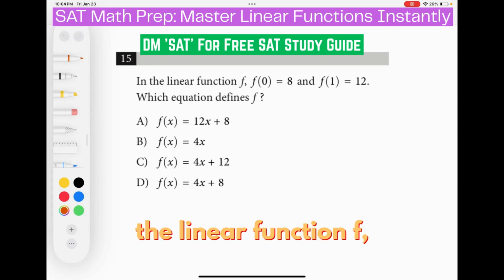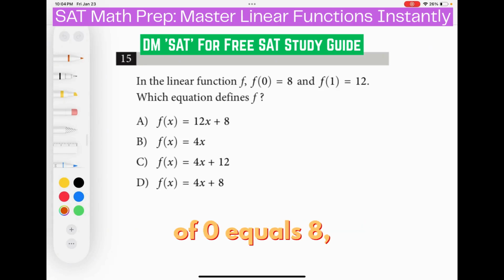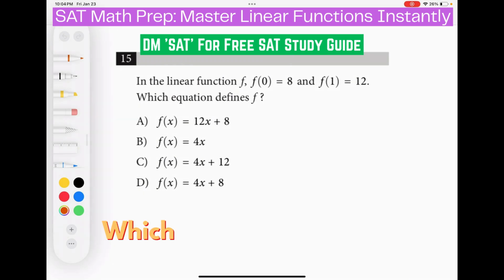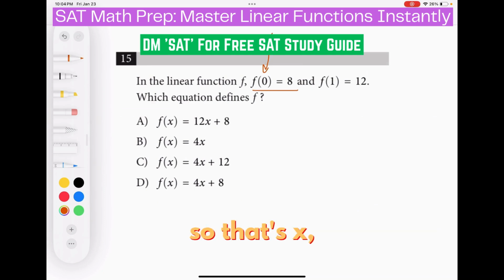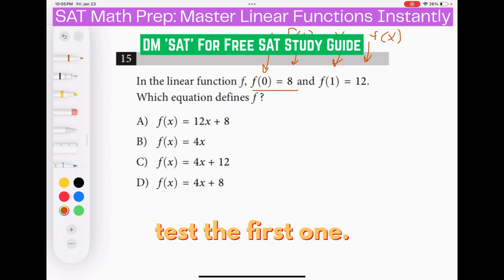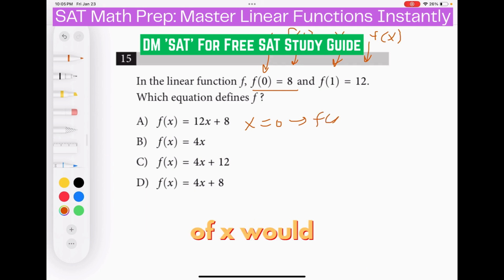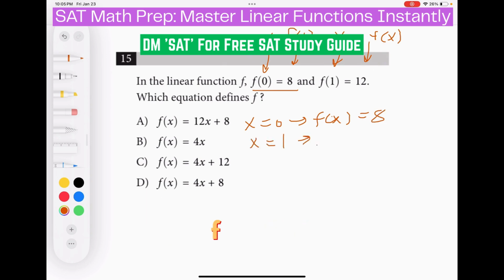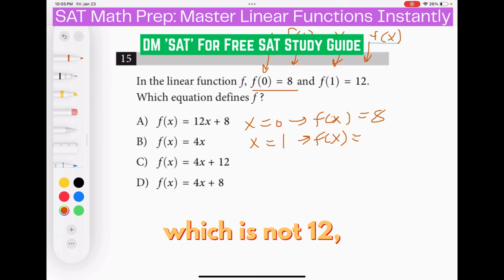SAT Math Prep: Master Linear Functions Instantly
Lock down foundational algebra points on the Digital SAT Math section with this quick, step-by-step linear function walkthrough! In this video, we break down how to effortlessly decode function notation statements to instantly extract coordinate points. You will learn how to identify the $y$-intercept at a glance, calculate the slope within seconds, and confidently construct the $y = mx + b$ equation while avoiding common traps that shuffle the coefficients. Perfect for students looking to maximize their pacing, eliminate silly algebraic mistakes, and secure essential score boosts on exam day!